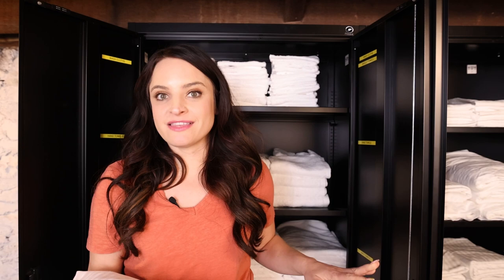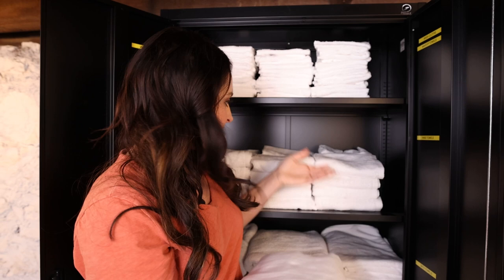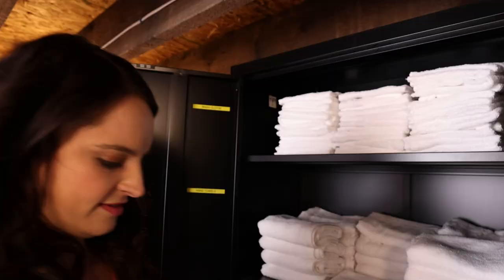Mastering Linen Management: Essential Tips for Short-Term Rental Hosts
Take our Free Online Workshop! We'll show you how we teach hosts just like you how to truly turn their passion for hosting into a full blown business.

Believe it or not, your linens say a lot about you as a host!

Newer hosts will usually opt for the cheaper linens, because they need to cut some costs and think that this is the place to do it...

We've been there and made those same mistake when choosing linens for our properties!

Here are some of our best tips for help manage the bedding and lines for your short term rental.